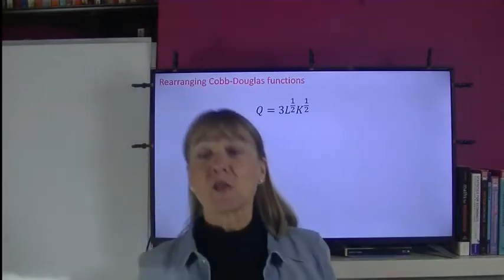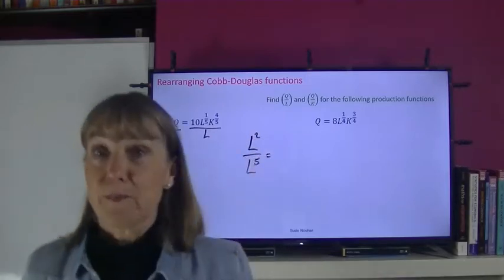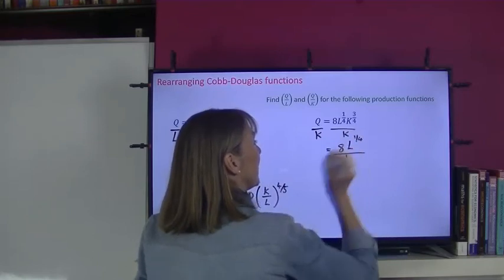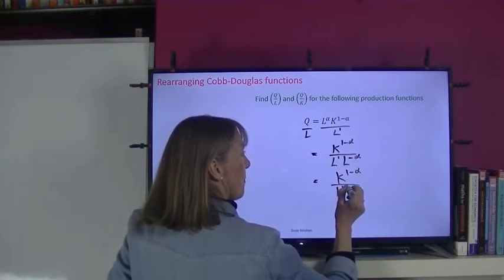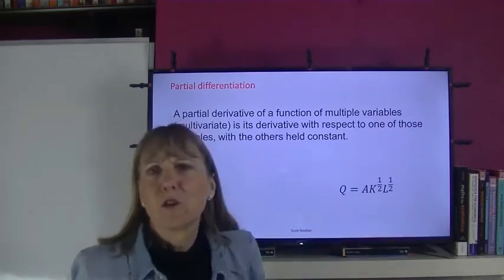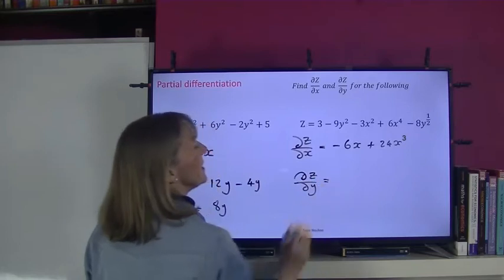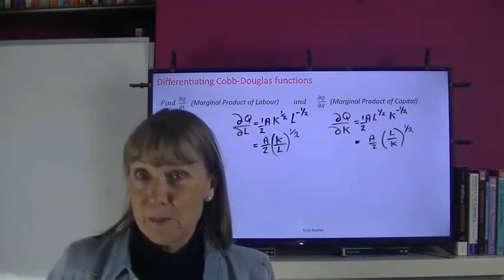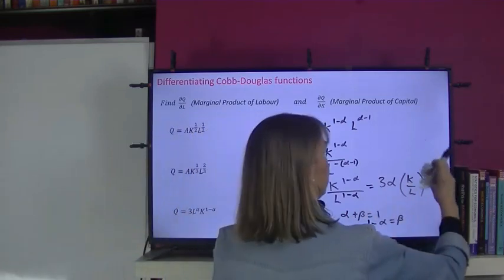Partial Differentiation applied to Cobb Douglas production functions.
Introducing partial differentiation (differentiating multivariate functions) in the context of Cobb-Douglas functions. The video starts with some simple rearrangements of Cobb-Douglas functions to give economic insights, then moves onto partial differentiation.